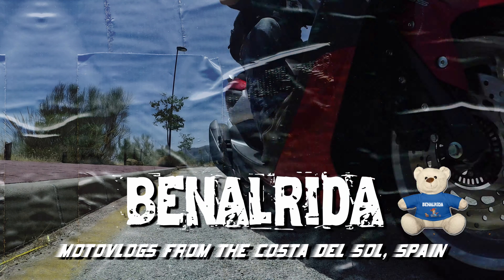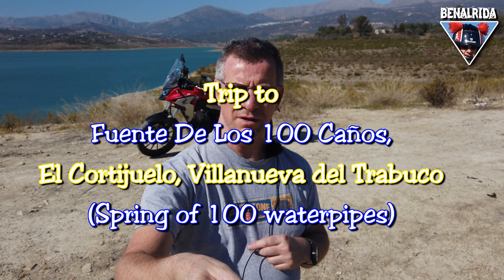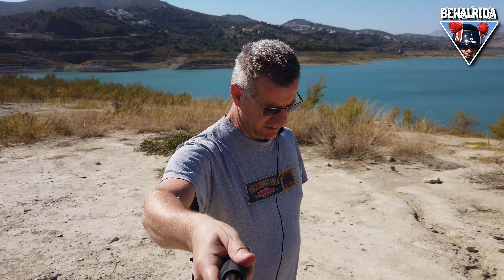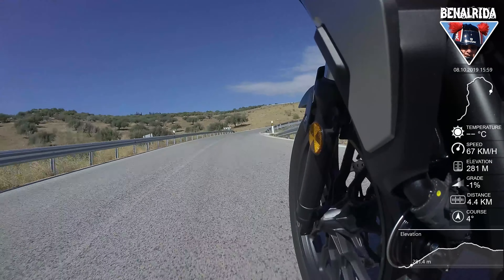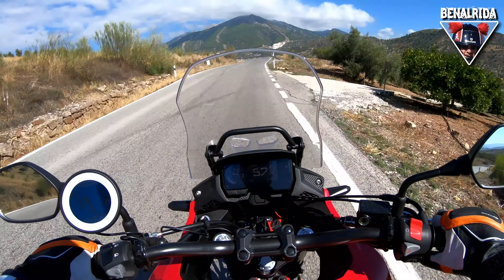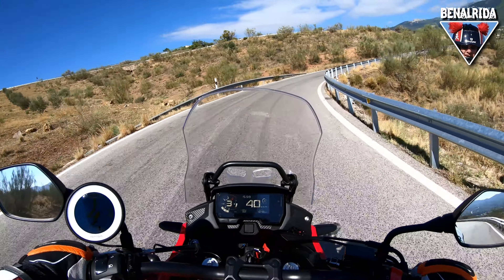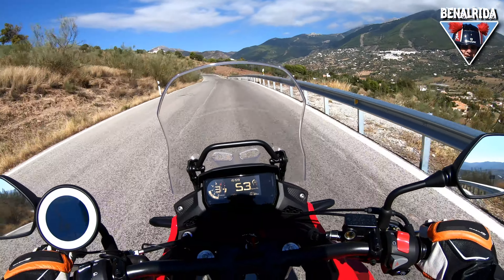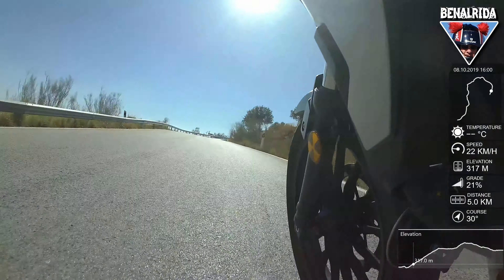Small Trip with CB500X to Fuente De Los 100 Caños, Spain - VLOG186 [4K]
This is a small trip with my Honda CB500X (2019) starting at the reservoir called "Embalse de la Viñuela" north of Vélez-Málaga to the spring of 100 water pipes (Fuente De Los 100 Caños) which is close to Villanueva del Trabuco.

This is mostly mountain riding with beautiful views. I hope you will enjoy it.